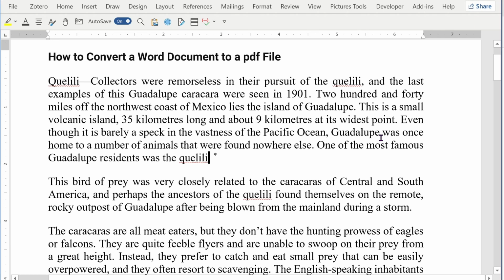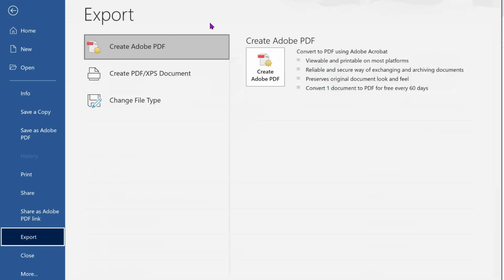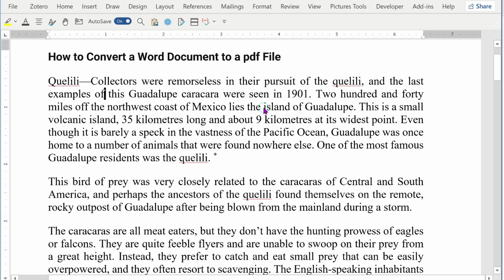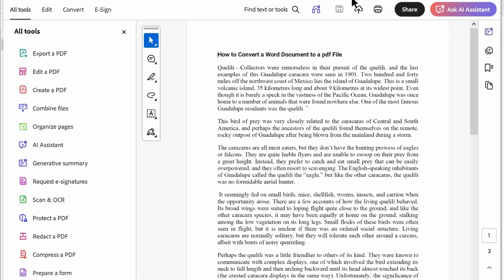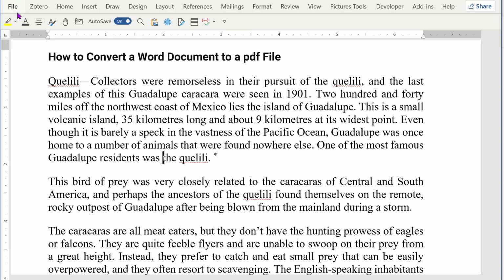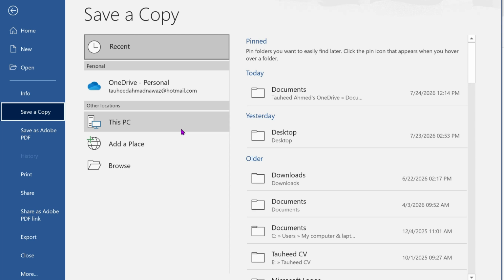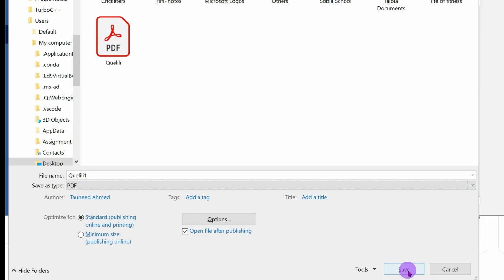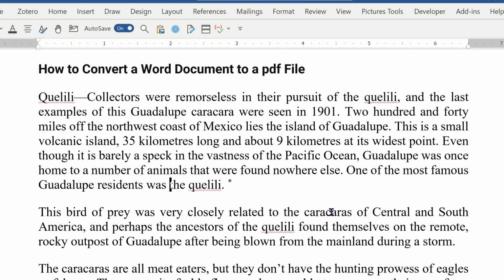How to Convert a Word Document to a pdf File | How to Export Word Document to PDF File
Learn two simple and quick ways to convert your Microsoft Word document into a PDF file directly inside MS Word without using any external websites or third-party tools!

In this tutorial, we cover two built-in methods:
Method 2: Using the "Save As" feature
Method 1: Using the "Export" feature

Both methods preserve your document's original formatting and create a high-quality PDF in seconds.